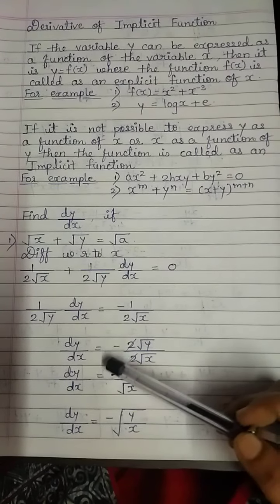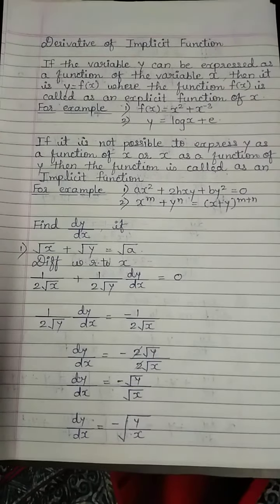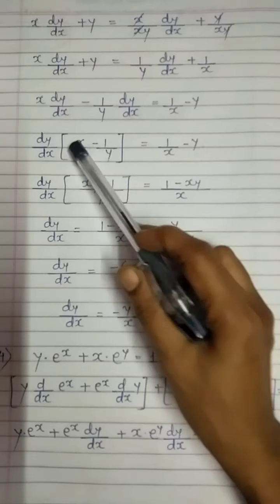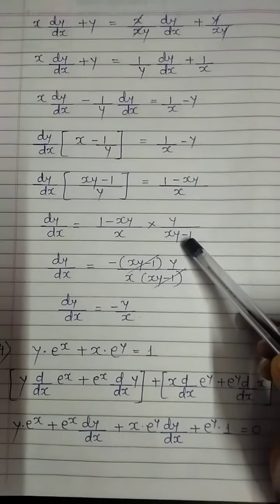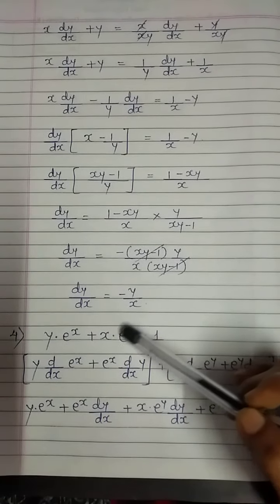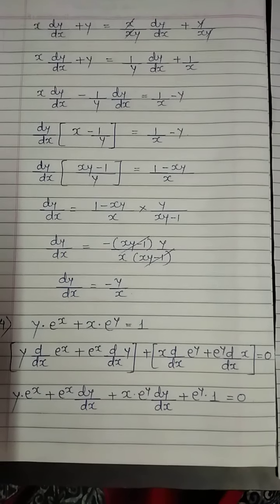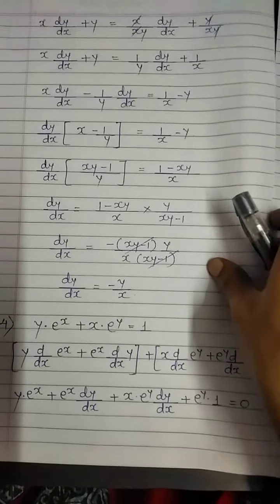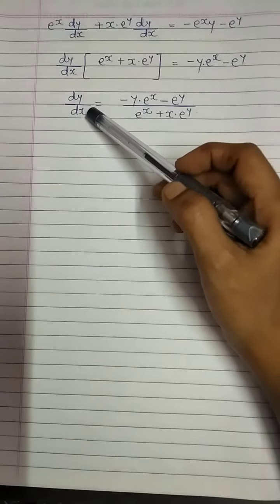Maths Lecture - 17 XII ( Science & Commerce )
Differentiation ( Derivative of Implicit functions )